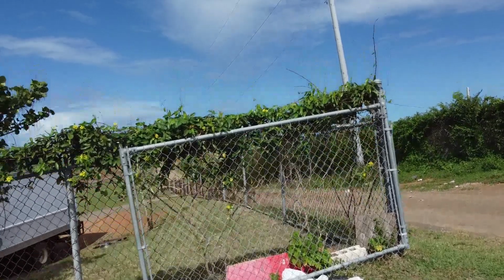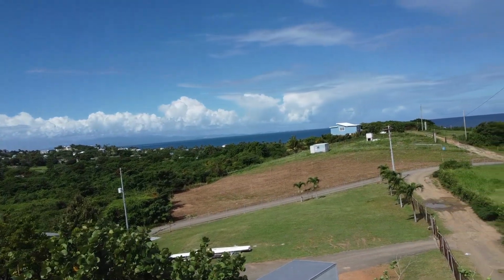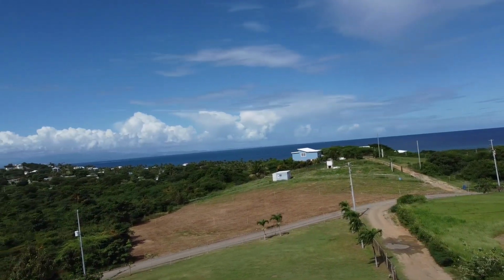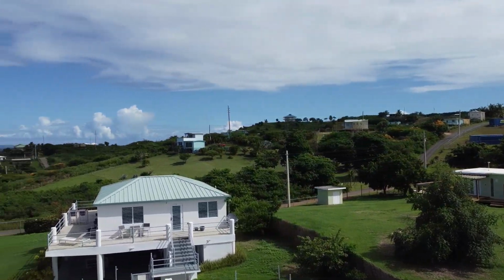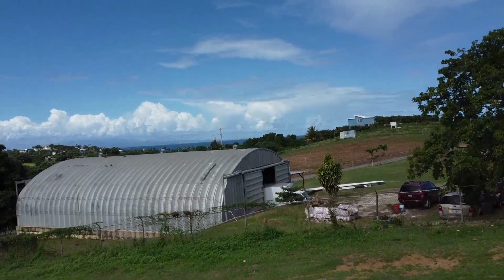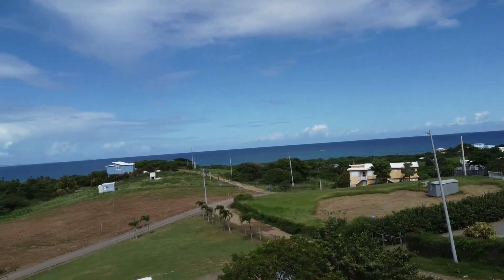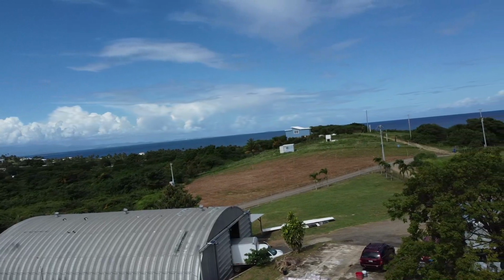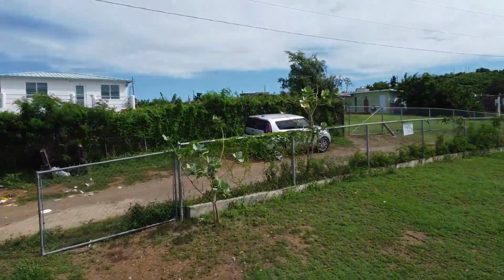Puerto Rico Property Tour, Solar 593 on Vieques.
On this Puerto Rico Property Tour, we send the drone up at Solar 593 to show what the potential views would be if someone wanted to add on to the existing structure. Views to the northeast we discover are of the sister island of Culebra. To the north we see the turquoise Caribbean sea. To the northwest we can see mainland Puerto Rico, and the towns of Fajardo and Ceiba, along with the El Yunque rainforest. To the west we see neighboring Bravos De Boston, and the Martineau Hill by the Vieques airport. And then to the south we see the surrounding hills of Monte Carmelo and Villa Borinquen.

Solar 593 is a titled parcel in the Villa Borinquen section of Vieques, close to Bastimento Beach. This parcel, with water, electric and septic already connected, has ocean views from an upper corner of the lot. A concrete pad and container are already in place, your opportunity to create the work or living space you desire. The property is fully fenced and well maintained.